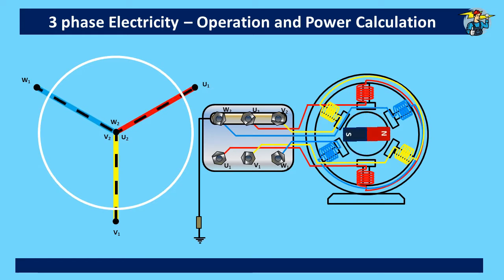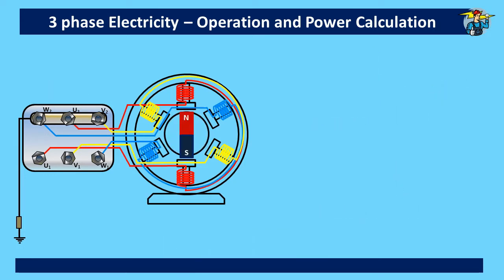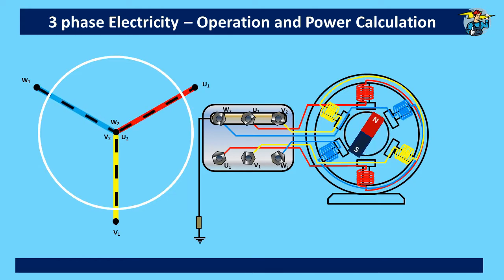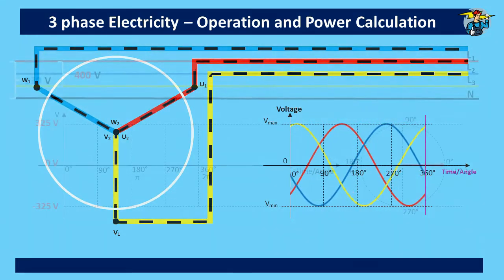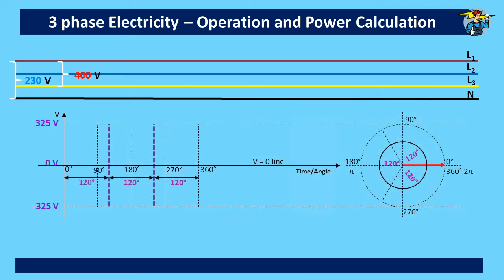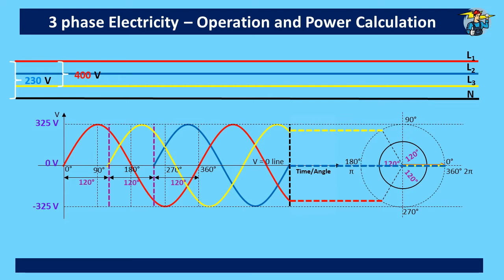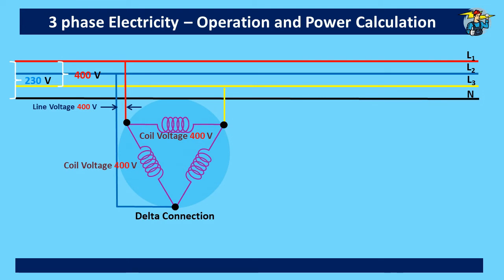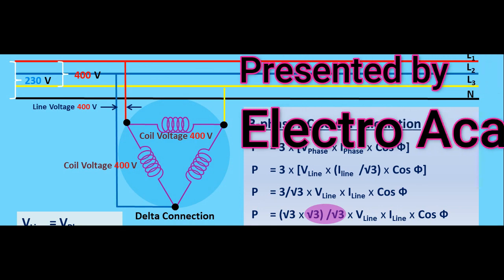3-Phase vs Single-Phase Power: Operation and Calculations Explained / 3 Phase Motor Applications.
*3-Phase vs Single-Phase Power: Operation and Calculations Explained*
3 Phase Motor Applications.
In this video, we simplify the core concepts of three-phase and single-phase power, addressing common questions such as:
* Why are three-phase generator windings usually star-connected?
* Why does √3 appear in three-phase power calculations?

You’ll also get a clear understanding of how three-phase electricity is generated and explore the behavior of sinusoidal waves in AC (alternating current) systems. With straightforward explanations and engaging animations, this video breaks down complex concepts into easy-to-understand insights.